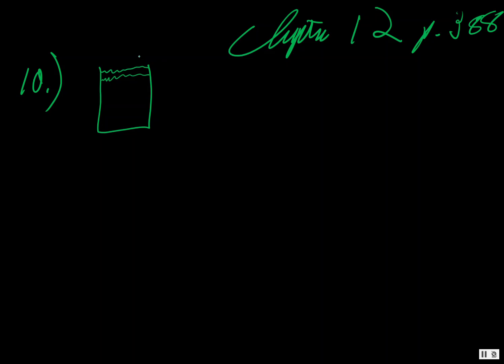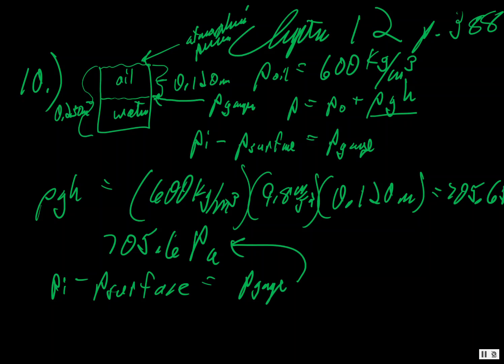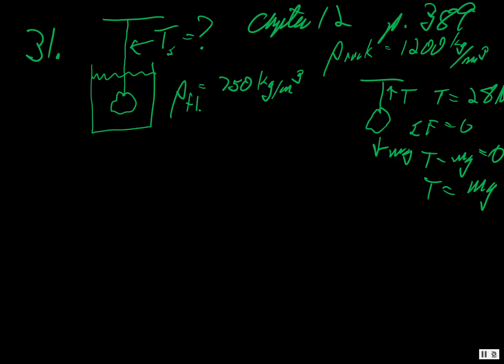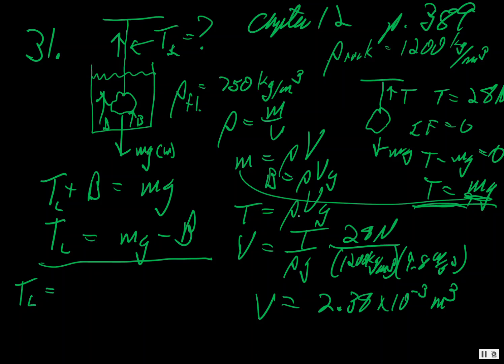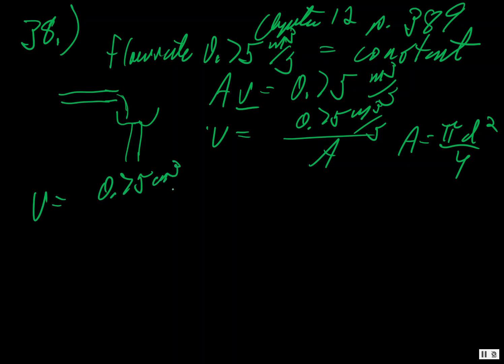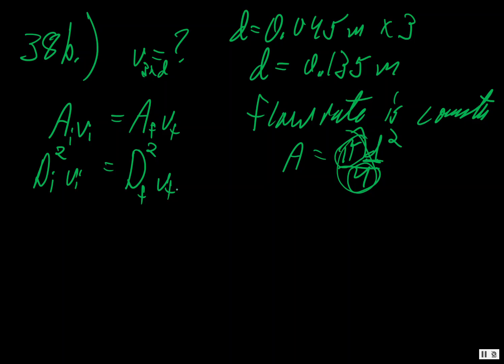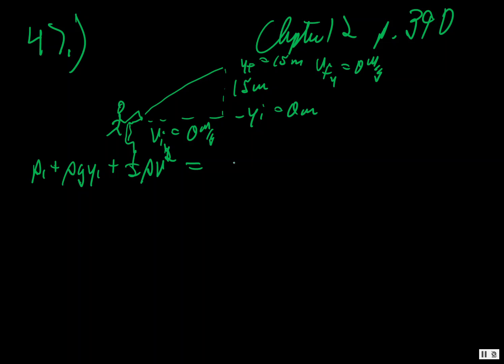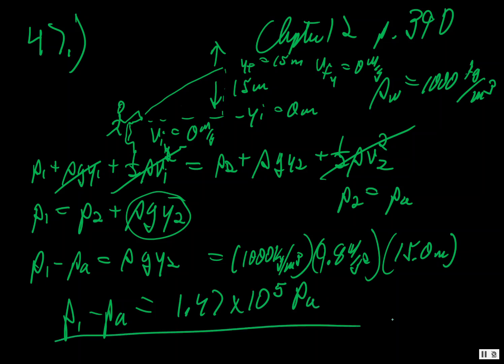Chapter 12 problems 10 31 38 47